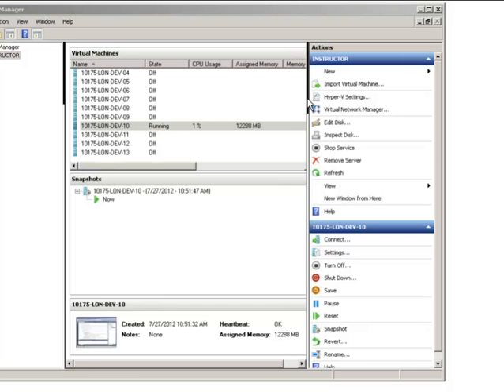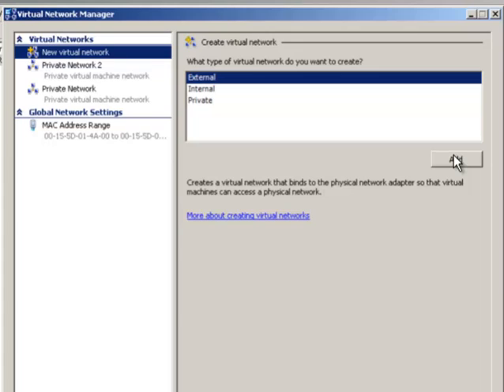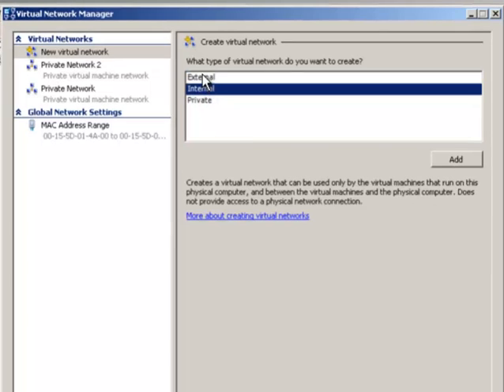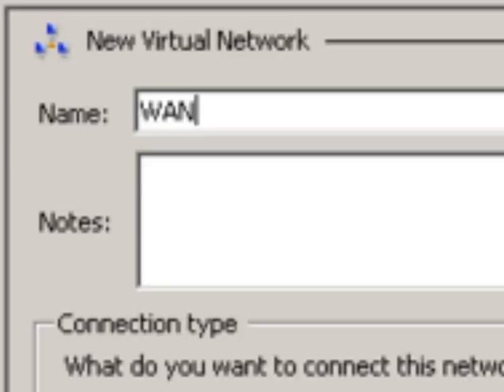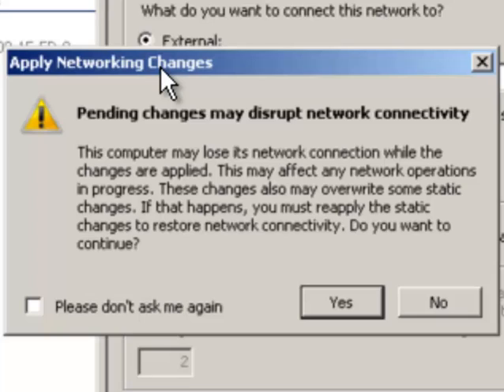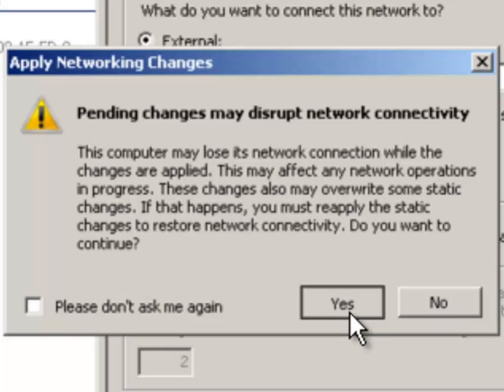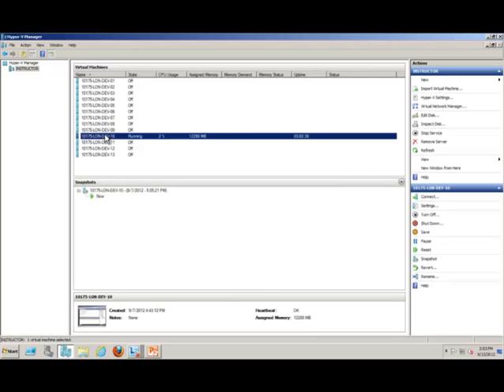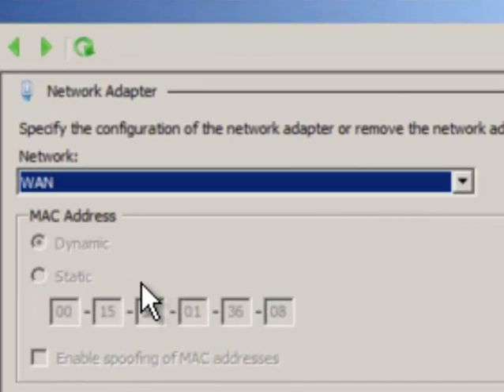Copy files out of a classroom Hyper-V Machine - Video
If you need to copy your lab files out of Hyper-V to the host machine follow this demo to create the virtual network then simply create a share on the host machine to copy the files into